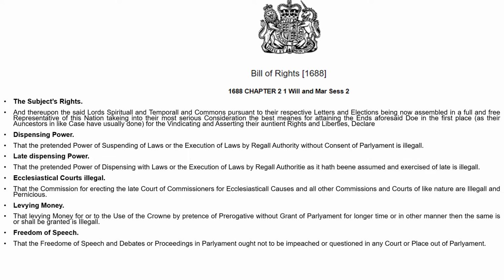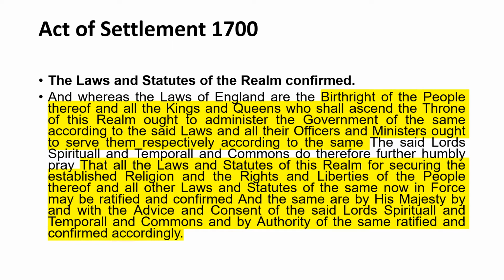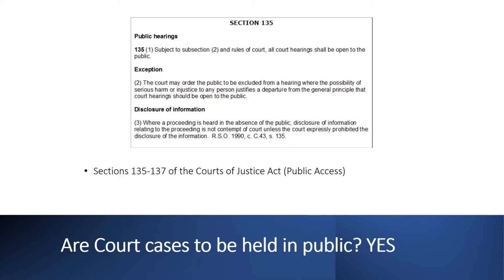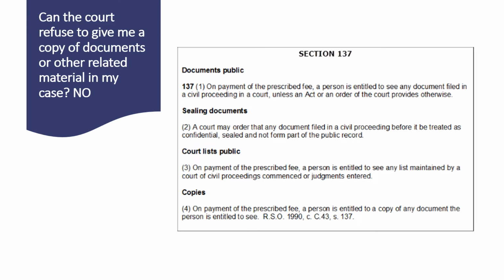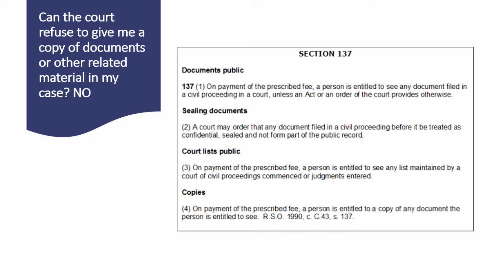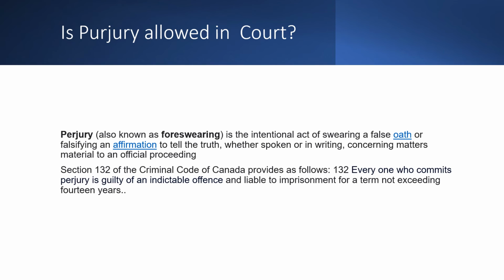Courts Operating Unlawfully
This presentation addressed some fundamental rights regarding the conduct of a court and addresses some of your legal rights regarding any court operating under the Queen or King of England